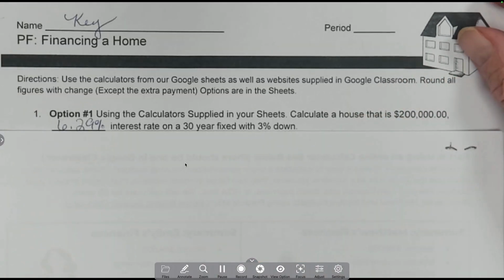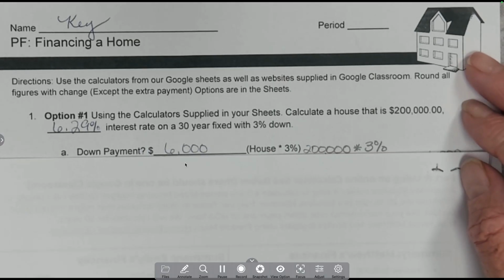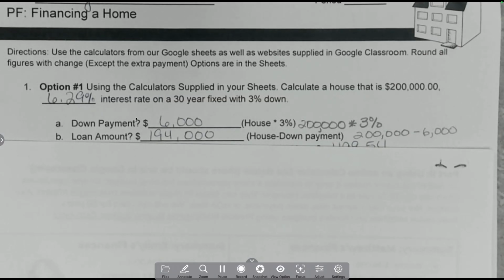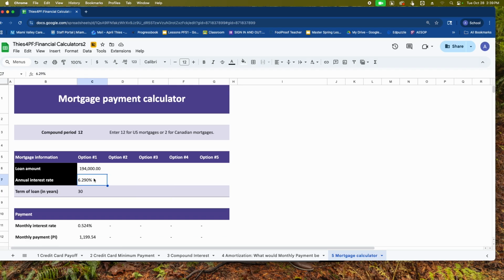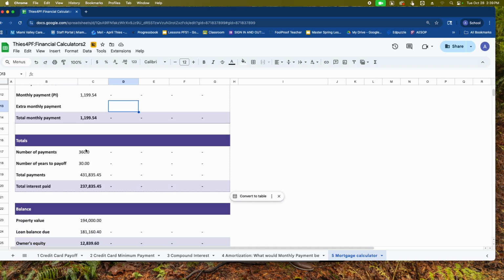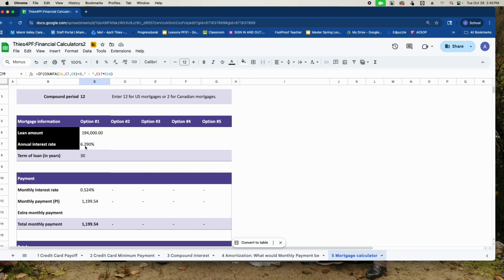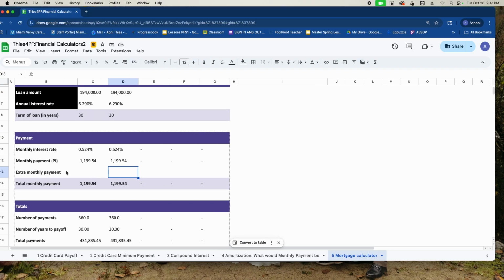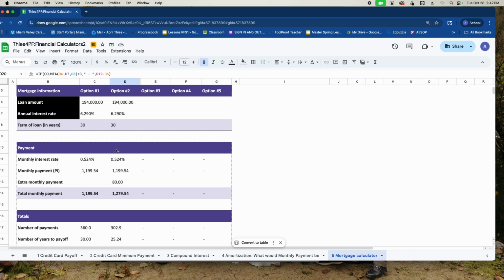Financing a home 1-5